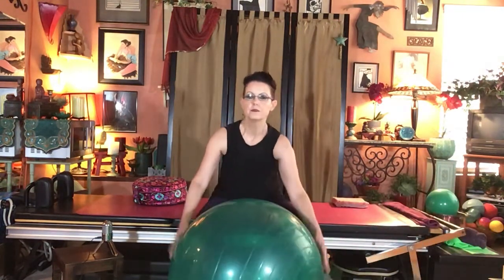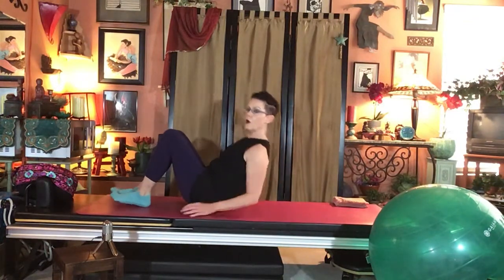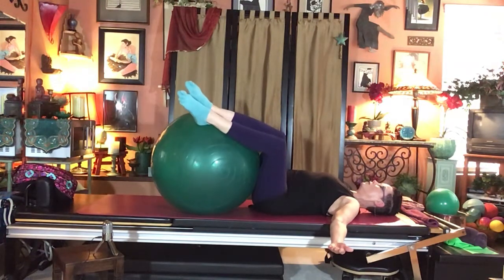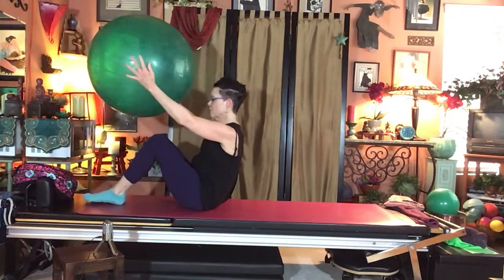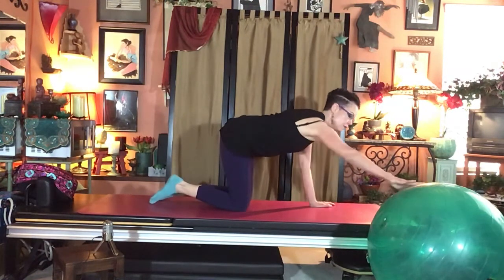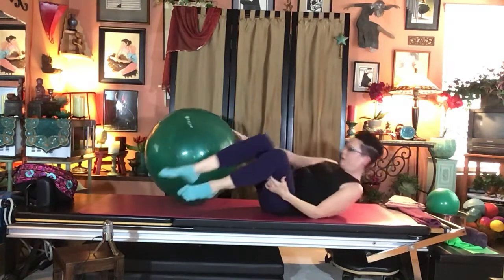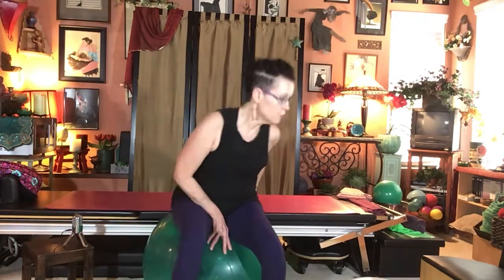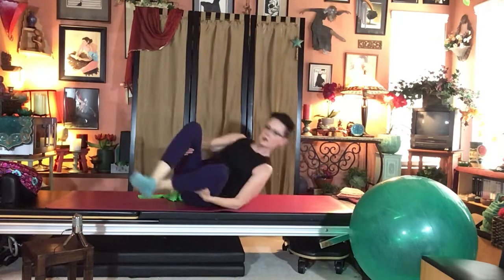Pilates Mat with PhysioBall